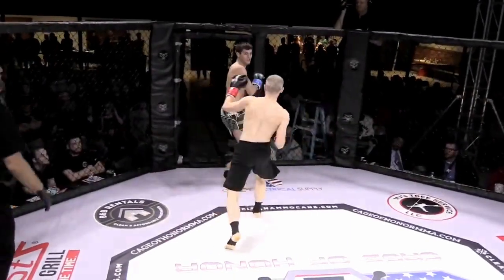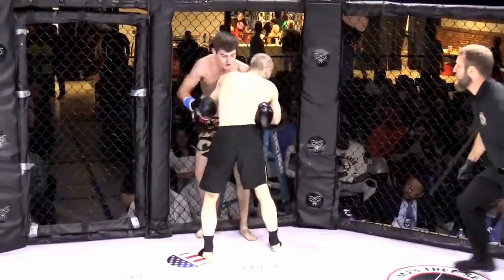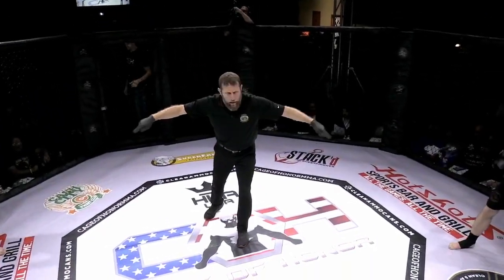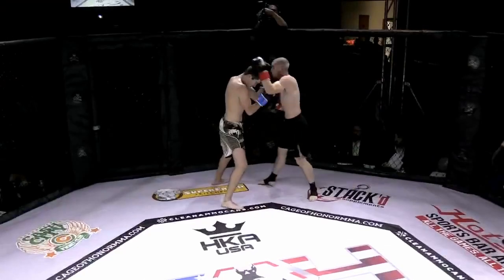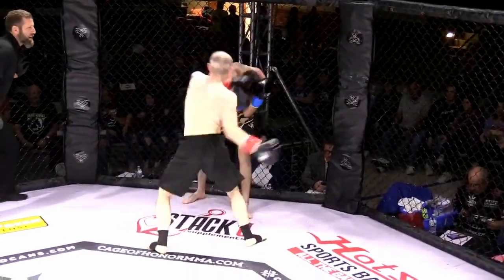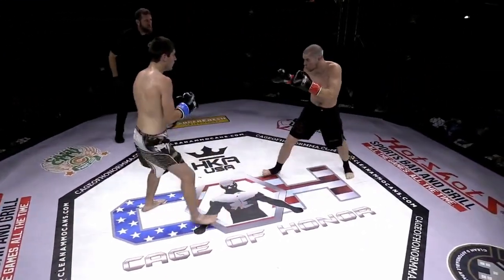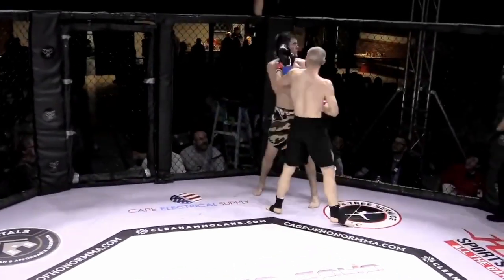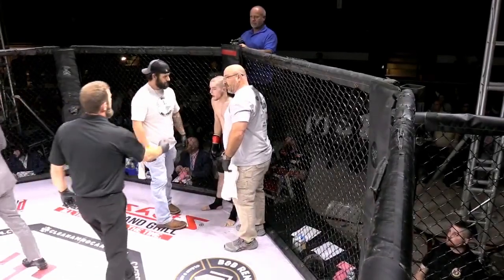COH 87 Colton Rodgers vs Andrew Labbe Kickboxing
Cage of Honor 87
Amateur Kickboxing
Colton Rodgers vs Andrew Labbe